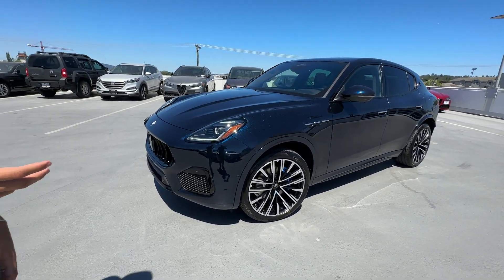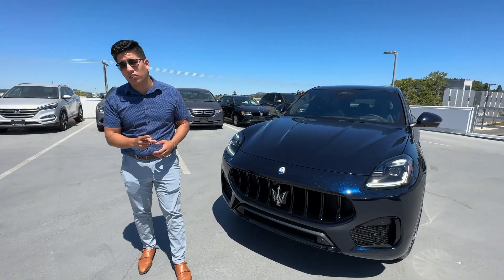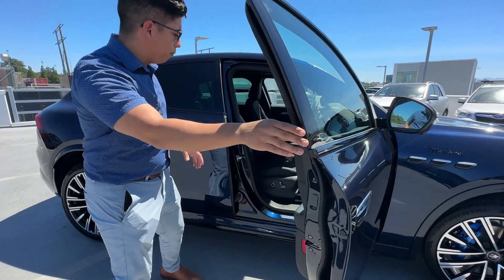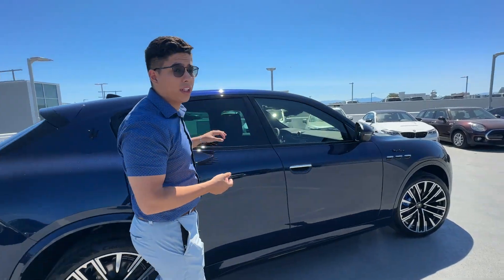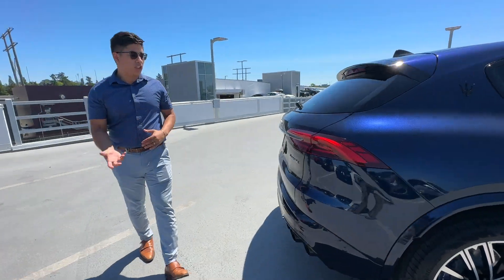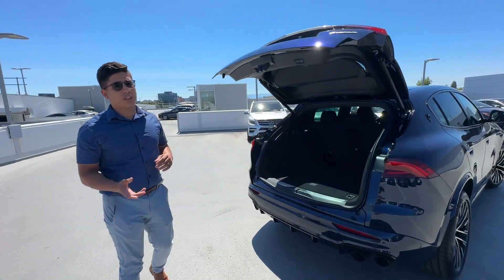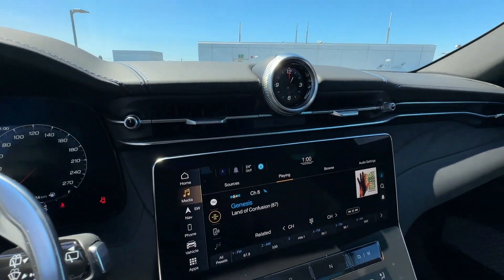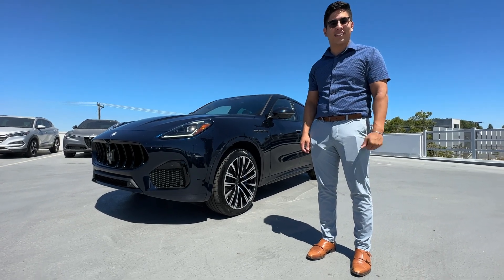2023 Maserati Grecale Prima Serie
The special edition Grecale PrimaSerie is as exclusive as it gets. This limited-edition SUV, of only 1000 vehicles, features beautiful contrast stitching, the signature Trident and PrimaSerie logos on the front headrests.
PrimaSerie is a rare breed, only a few can experience.
This is your chance to own the revolutionary new Grecale SUV before anyone else. Celebrate the spirit of an adventure with unique head-turning looks and the latest technology. Claim yours and make every day exceptional.
The Grecale PrimaSerie evokes new emotions through its sharp looks.
Each interior’s detail surrounds you in exceptional luxury. Full premium leather upholstery in Black with Blue stitching or upholstery in Red with Red one, and the Trident on the headrest with PrimaSerie dedicated stitching. The new SUV comes with ambient lighting on the dashboard and door panels with a Head-Up display. All capturing stunning Italian style and the latest technology.